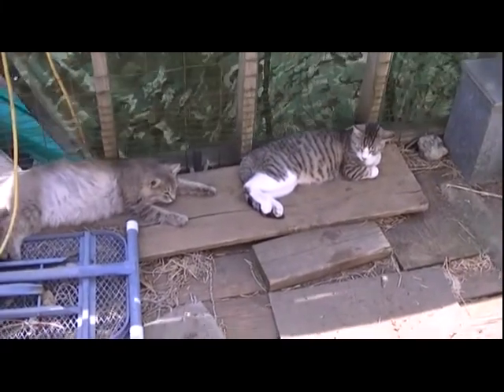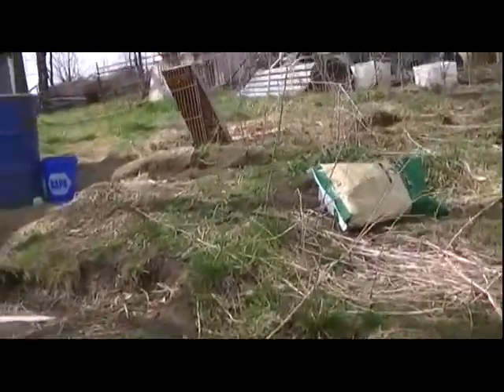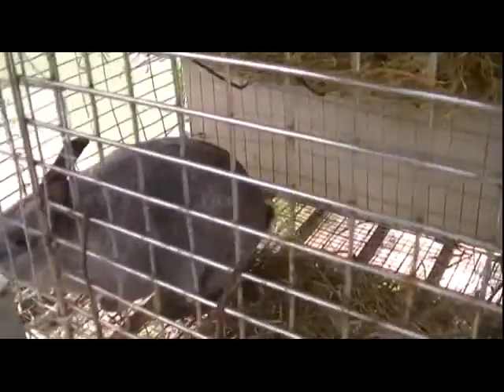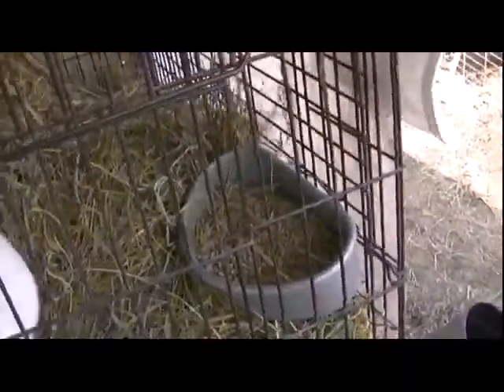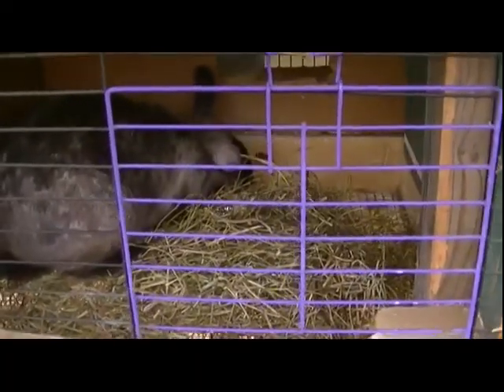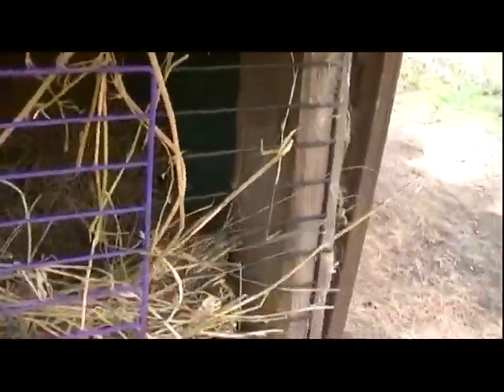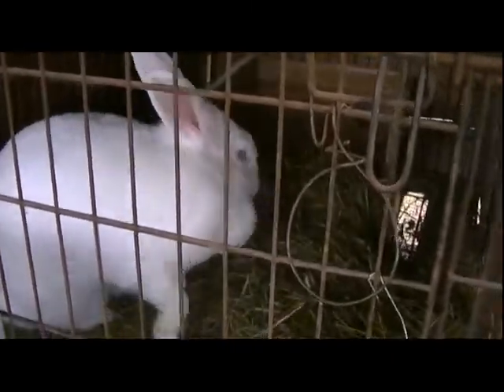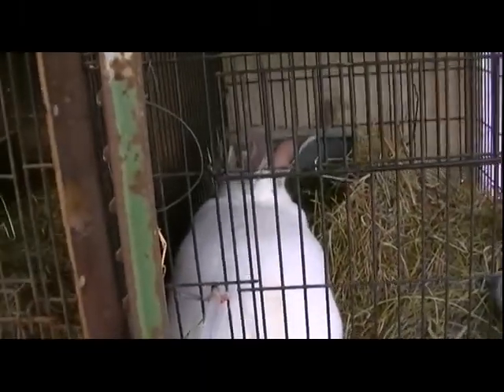Rabbitat Update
Quick and shaky!